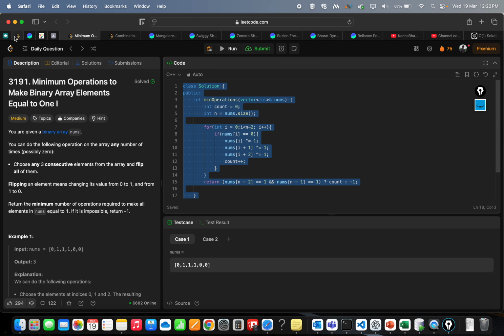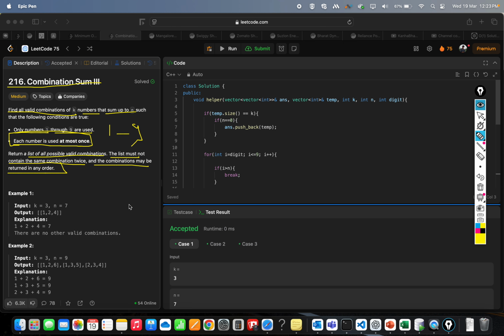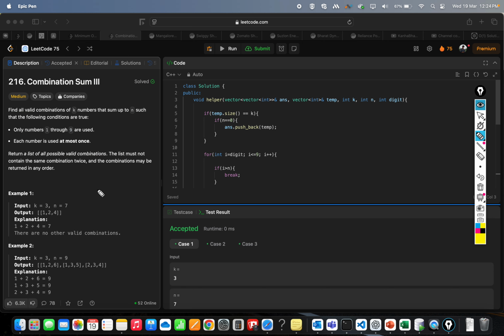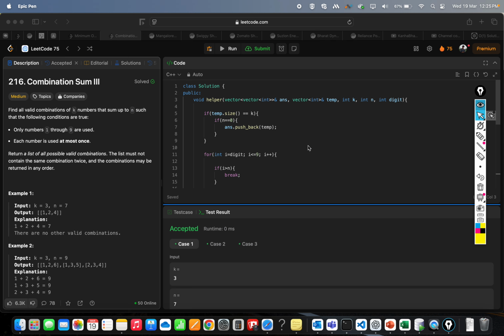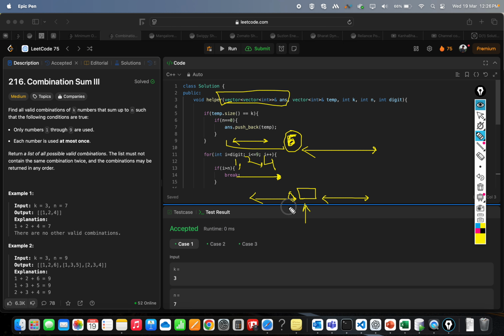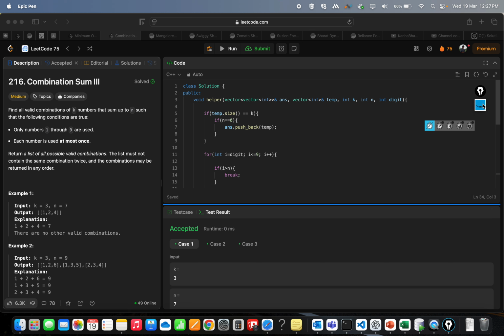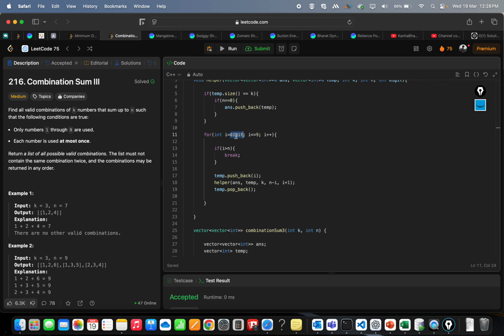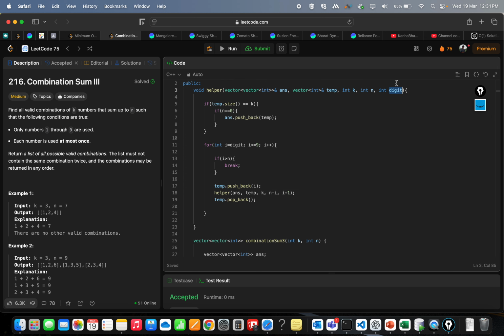Recursion | Array | Must Watch️‍🔥| LEETCODE 75 | Backtracking | 216. Combination Sum III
Namastey Coders! 🚀

Welcome to today's LeetCode challenge! In this video, we will solve "Combination Sum III", breaking it down step by step to help you strengthen your problem-solving skills and ace coding interviews.